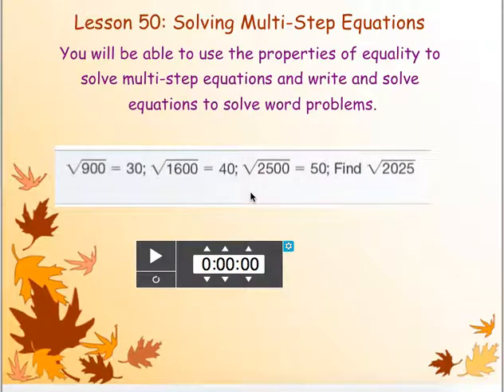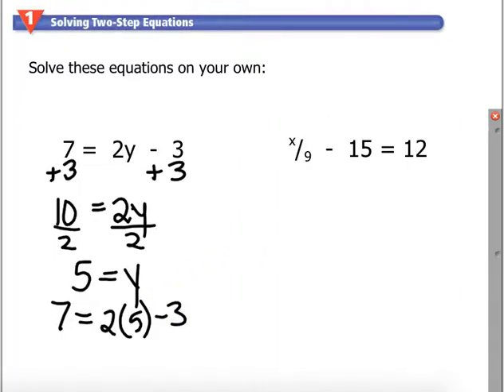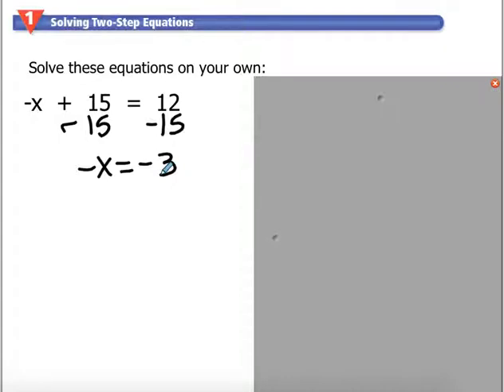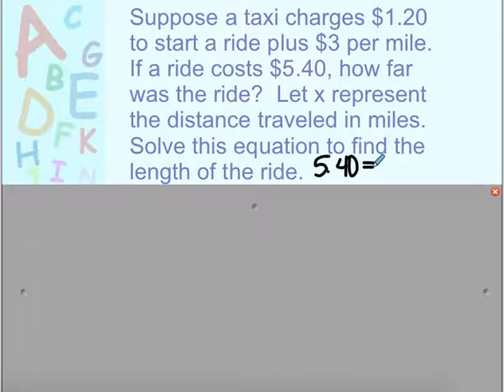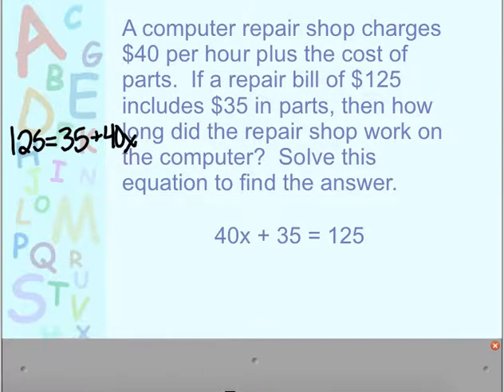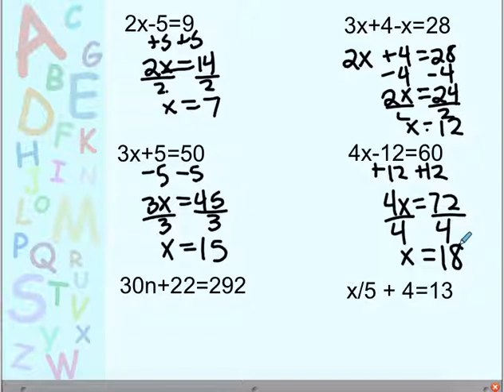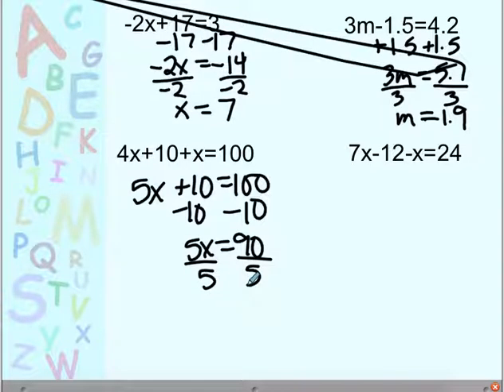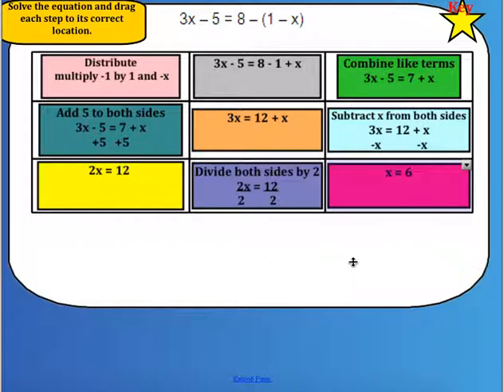Lesson 50 Saxon Course 3